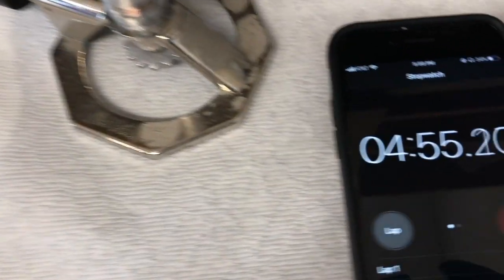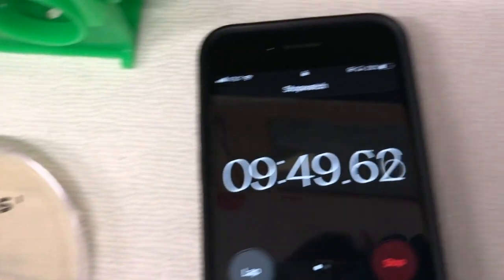BOMM Secondary Assays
This video is about BOMM Secondary Assays